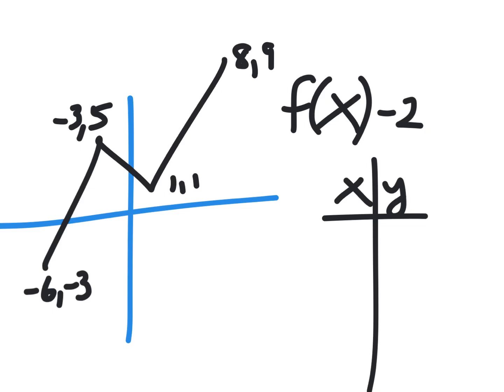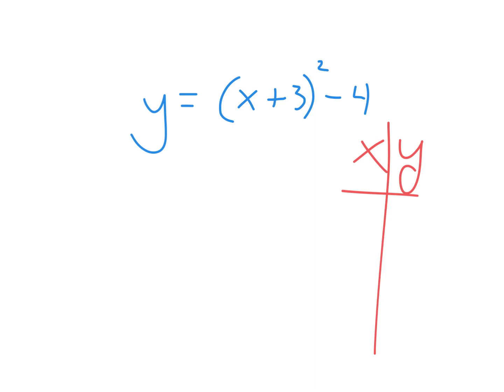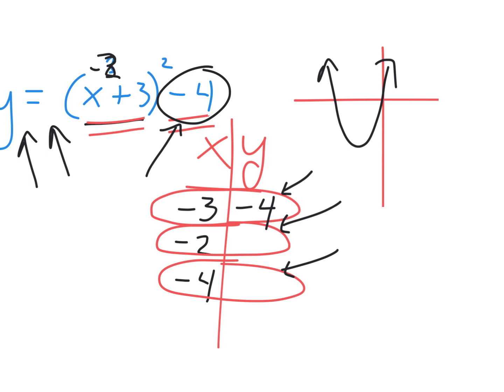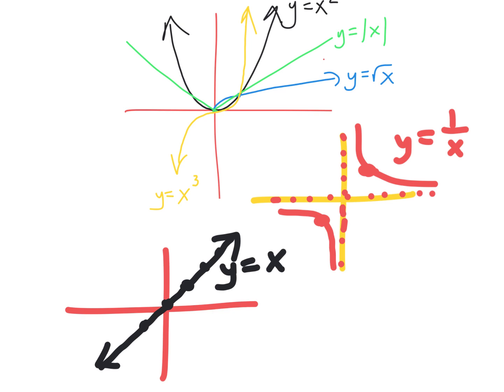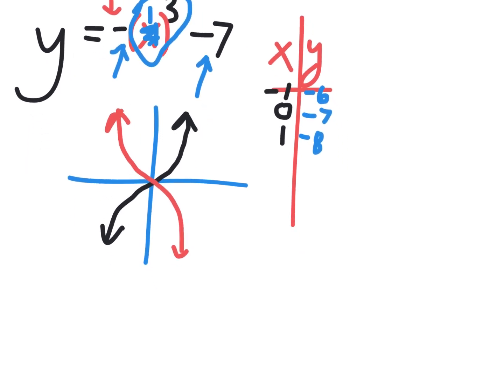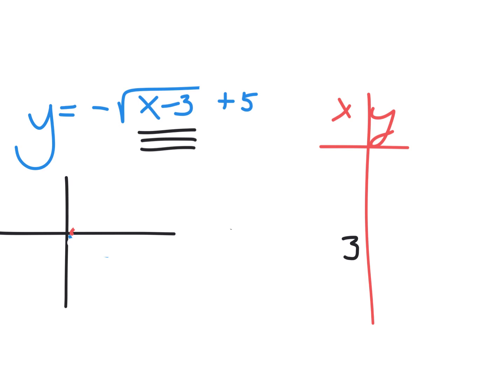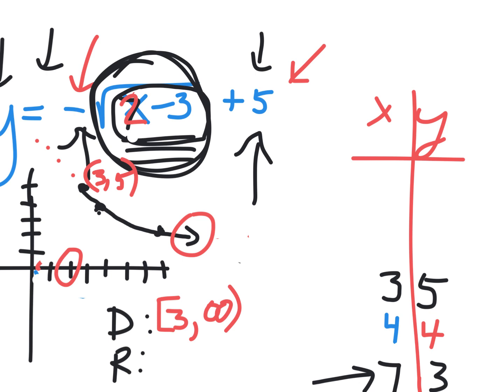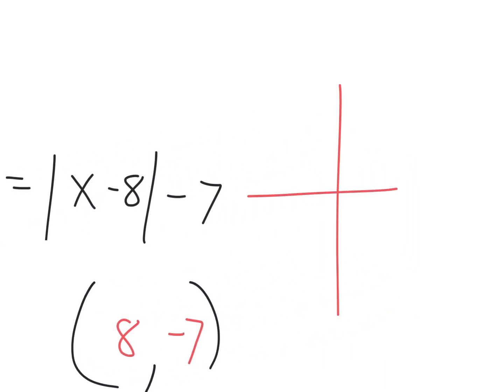October 3, 2023, honors higher algebra second day of stretches and strengths of parent functions